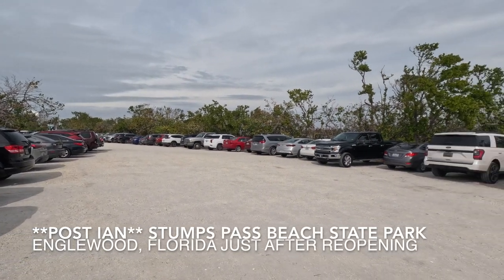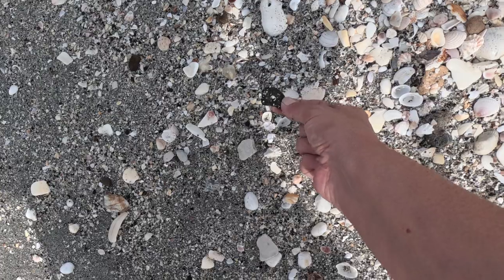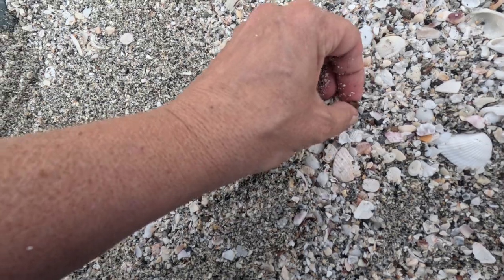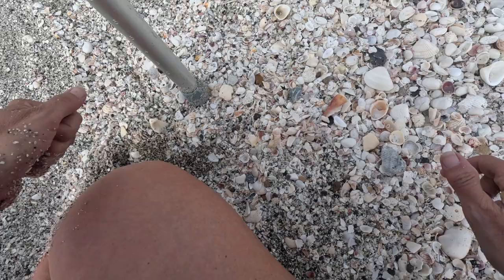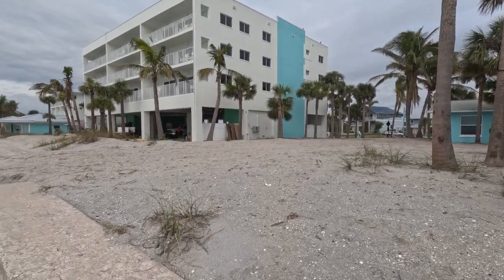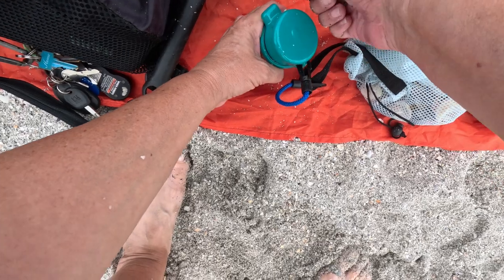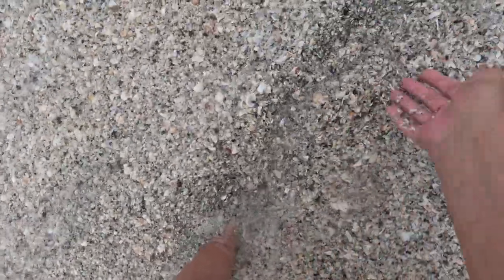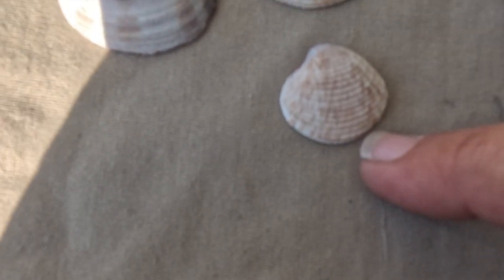**POST-IAN** Stumps Pass 1st Trip part 1 of 2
Hurricane Ian wreaked havoc on the lower southwest gulf last fall. One of the   beaches we frequent for shells and shark's teeth, Stump Pass State Park, was heavily damaged and took months to reopen.

When it finally did, we went down to check out how the park fared. Have a look and see for yourself... there was damage, yes -  but big changes on the beach too. Had ad an incredible outing gathering some shells and lots of tiny fossil shark teeth!

in Part 1 we find all sorts of goodies
in part 2 we find more, do some ID, and create some great stuff with the finds!

Echoue Bijoux is French for "Washed Ashore Jewelry". Join Michelle as she collects then creates from the shells she finds at the beach. Learn to identify the shells of southwest Florida, and see them made into jewelry, holiday ornaments, home decor and more!

You even get a link to which video the jewelry was made in at the online store listing description!

New Channel Shorts posted Daily!